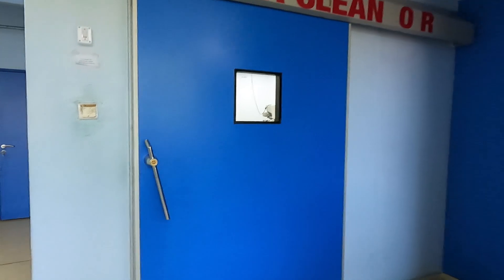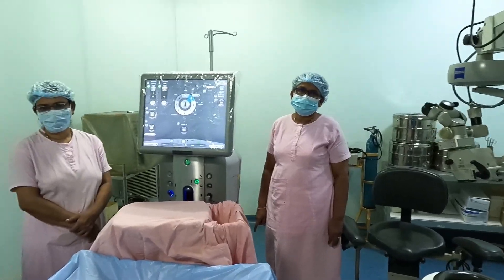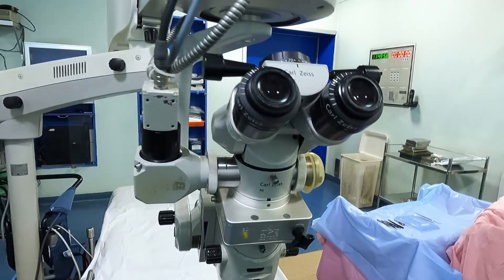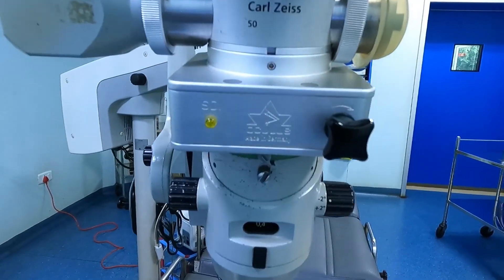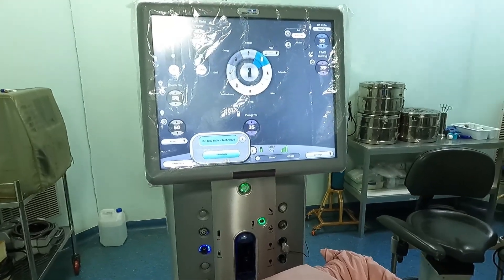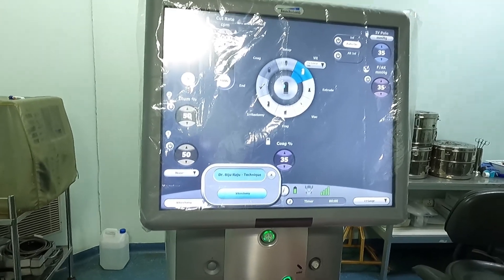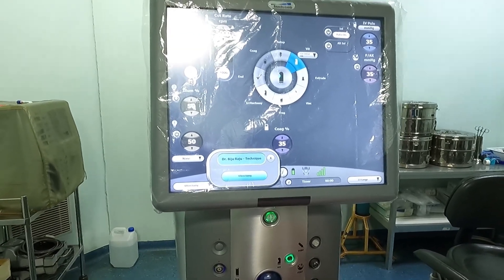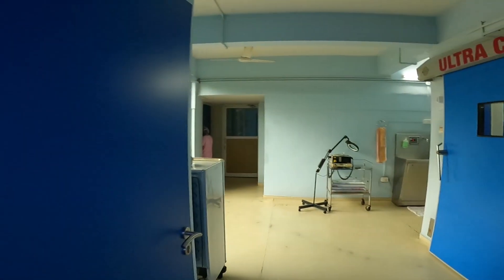What's inside a Vitreoretinal Surgeon's Operating Room?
This is a peek into our Operation Theatre at Dr. NSD Raju's Eye Hospital and Research Center. The theatre is equipped for Cataract, Vitreoretinal and Combined surgeries, and has the State-of-the-art Stellaris PC Vision enhancement system for surgery.